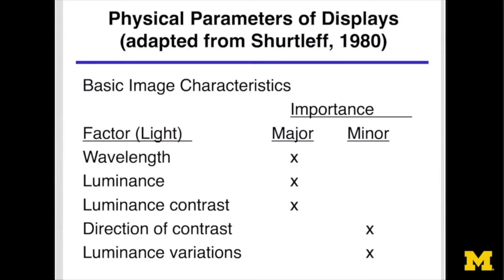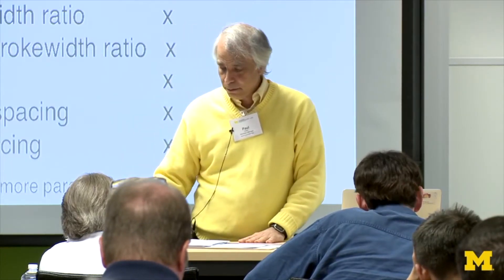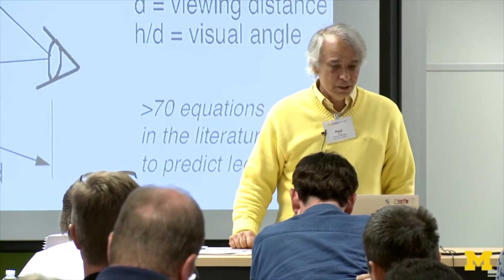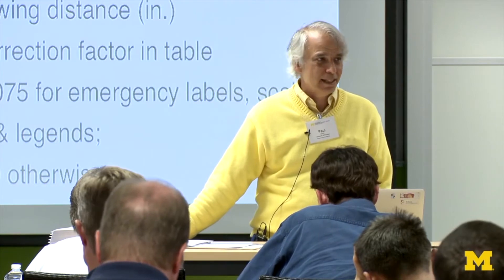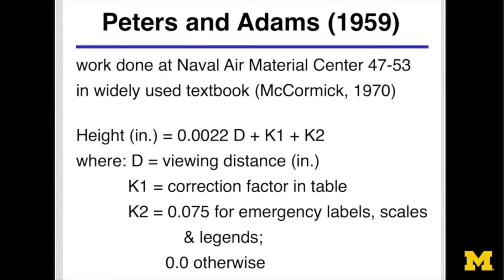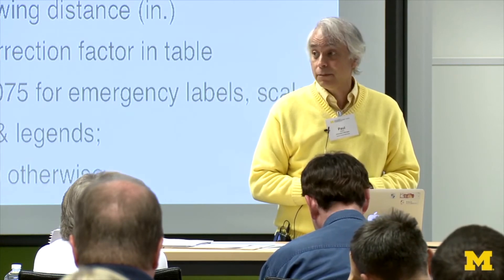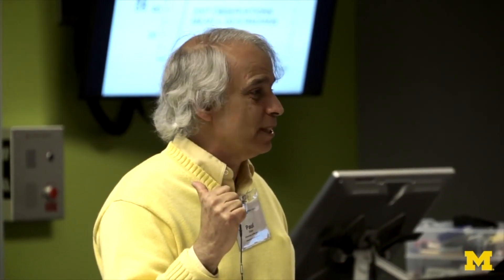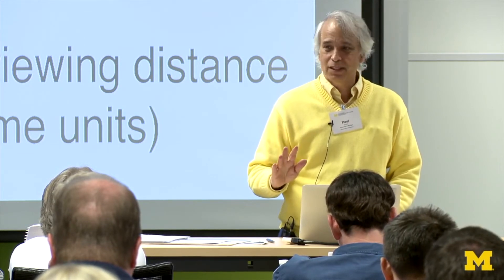Design of Electronic Displays | Human Factors Engineering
Prof. Paul Green lectures on the design of electronic displays at the University of Michigan's annual Human Factors Engineering course.